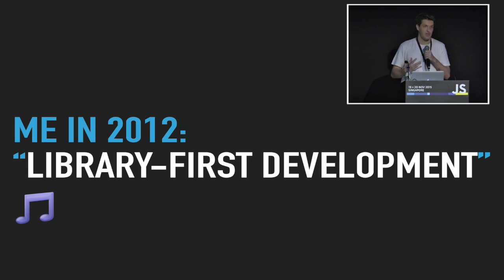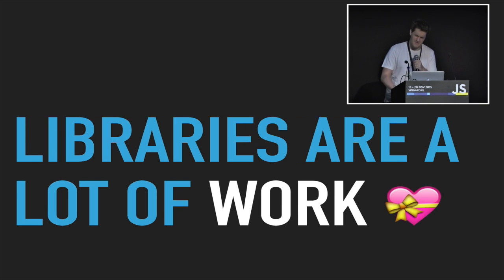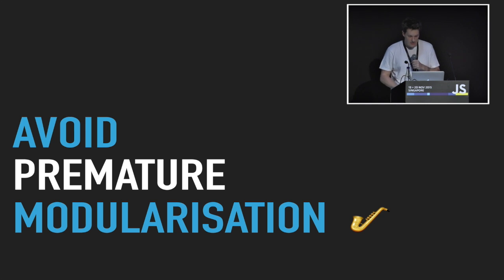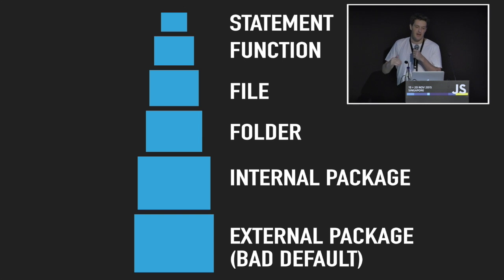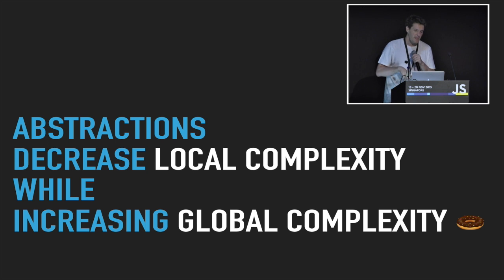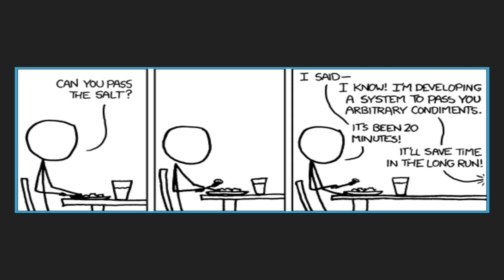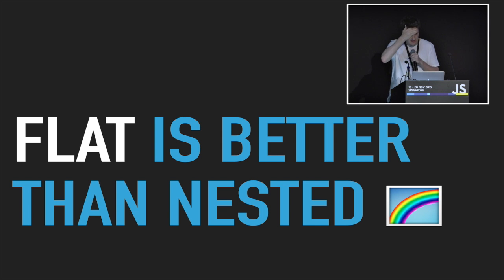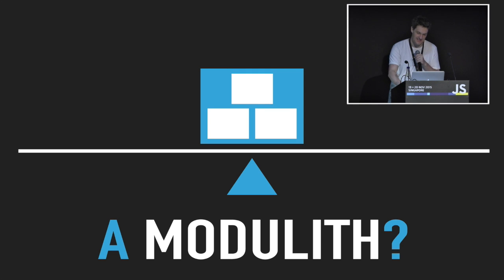Tim Oxley: The Structure of Node.JS Applications - JSConf.Asia 2015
The Node.JS & npm ecosystem is oft praised for it's "culture of extreme modularity", which has led to the proliferation of hundreds of thousands packages on npm. How do modular patterns translate into the construction of evolving, real-world applications? It's Modular vs Monolith!

Tim Oxley is an an Australian JavaScript developer living in Singapore working with NodeSource. Tim is a co-host of the NodeUp podcast, author of NodeSchool's functional JavaScript workshop, founder of the CampJS conference, founder of the SingaporeJS meetup and an avid open-source contributor.

JSConf.Asia - Red Dot Design Museum, Singapore - 19 November 2015.